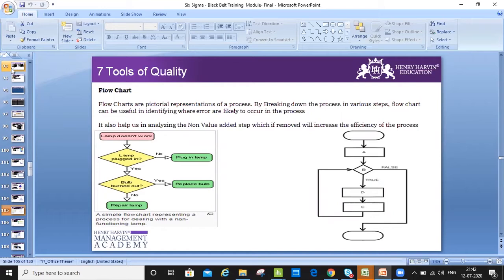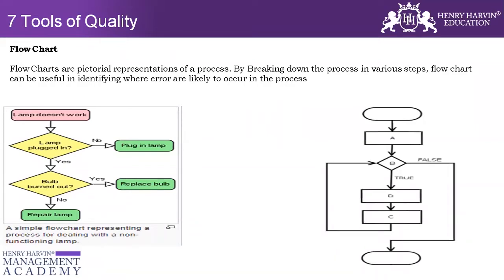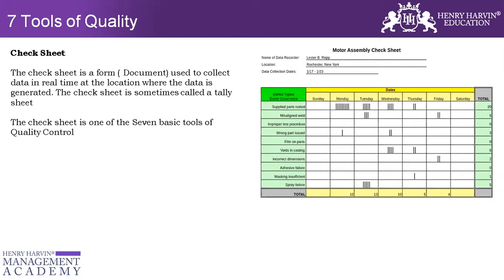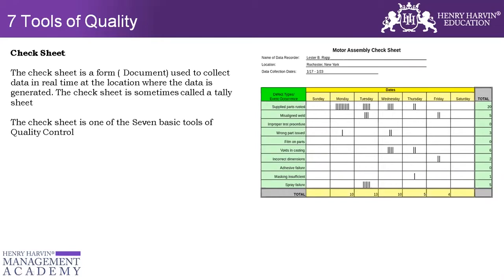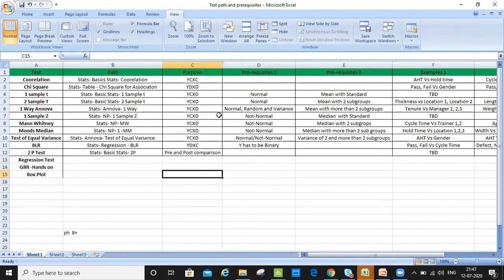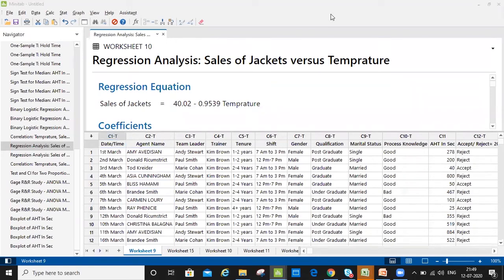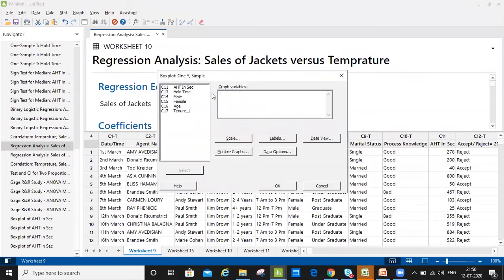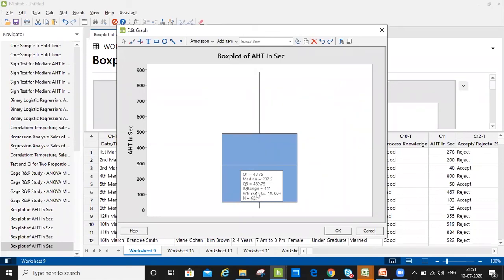Six Sigma Box Plot (Part-1) | Best Lean Six Sigma Black Belt Tutorial For Beginners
This Henry Harvin video on “Six Sigma Box Plot”   is a complete Six Sigma Box Plot tutorial for beginners who want to learn Six Sigma Box Plot. A box plot, also known as a box and whisker diagram, is a basic graphing Certified Lean Six Sigma Black Belt Assessment Exam. Box plots are graphical tools that lets you easily visually compare variation between the data sets evaluated. It has the name of box and whisker because of the lines which extend vertically from boxes. These lines indicated the variability outside upper quartiles and lower quartiles.

Key Features:

✅  Recognised Certification
✅  Integrated Curriculum